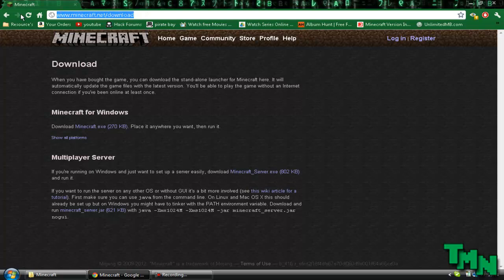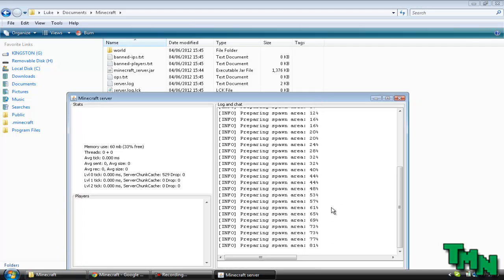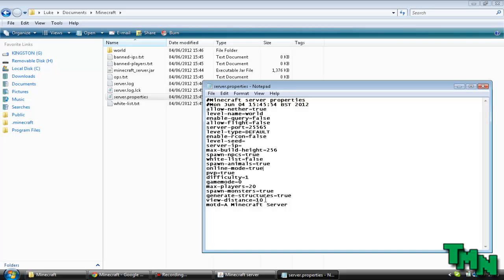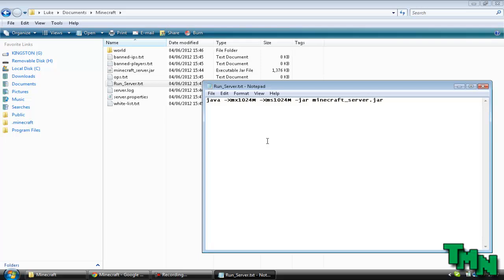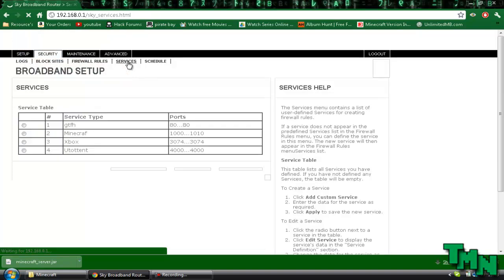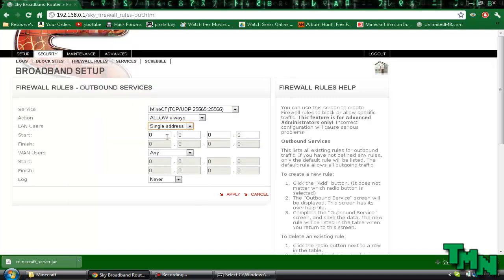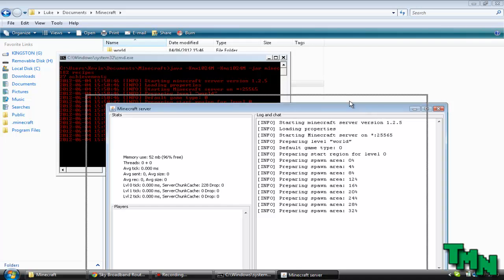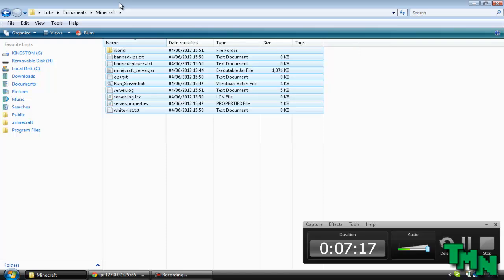TMN | Tutorial - How To Make a Minecraft Server + Port Forwarding | 1.2.5 | HD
How to make a minecraft server for minecraft 1.2.5 with SKY ISP

Info:

Run-Server.Bat: java -Xmx1024M -Xms1024M -jar minecraft_server.jar

TMN: TheMinecraftNetworks, Bringing new video almost every 2 days!!

Server: My server is white-listed and not public, if you would like to join PM me on YouTube and il think about it...